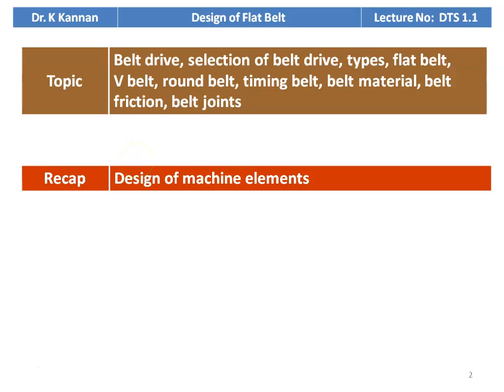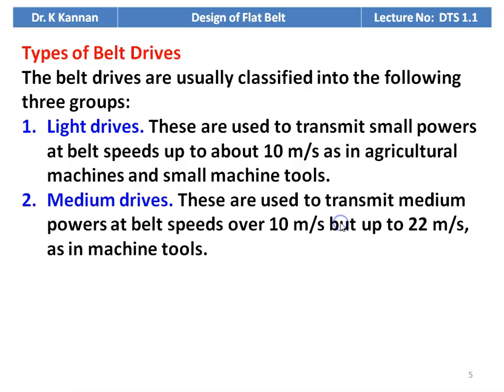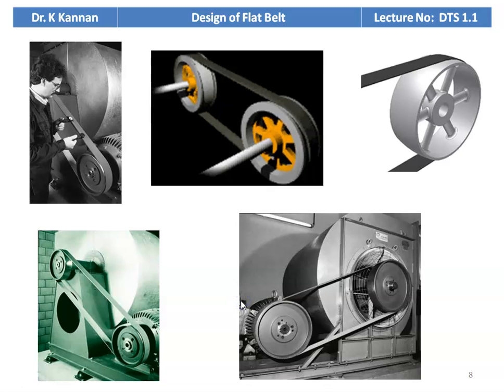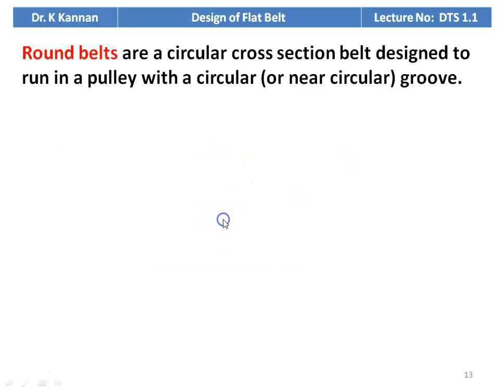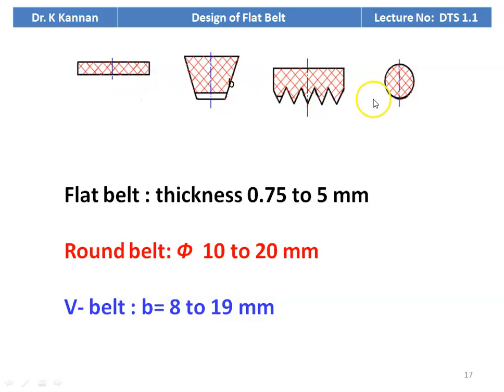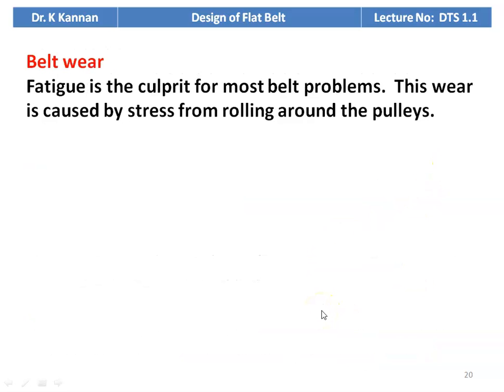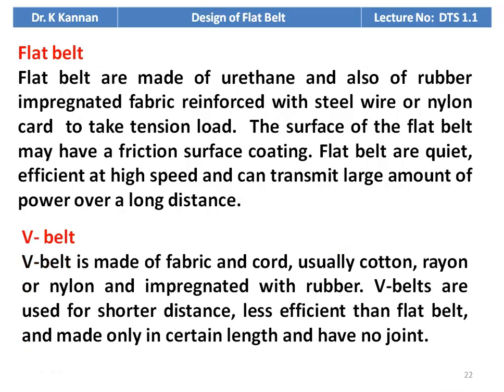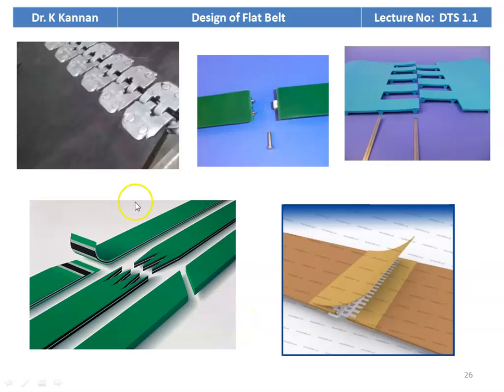DTS 1.1 Design of Flat Belts - I